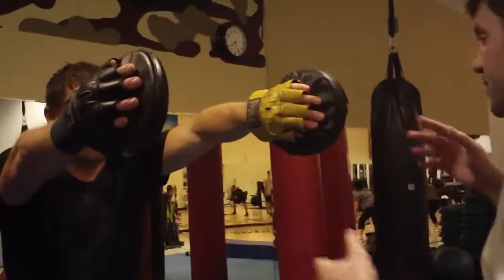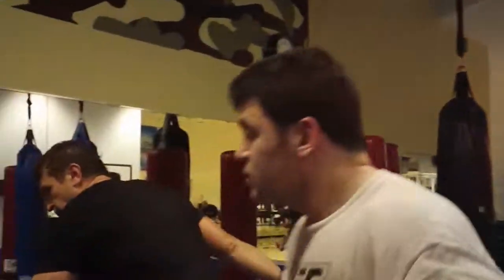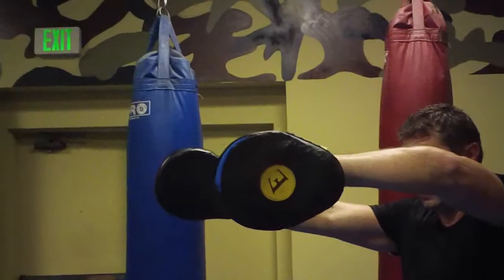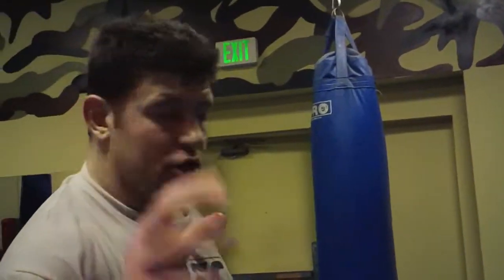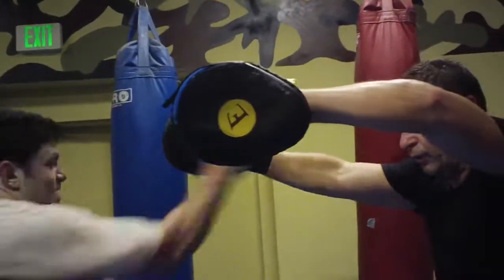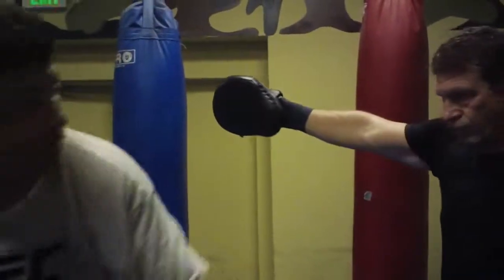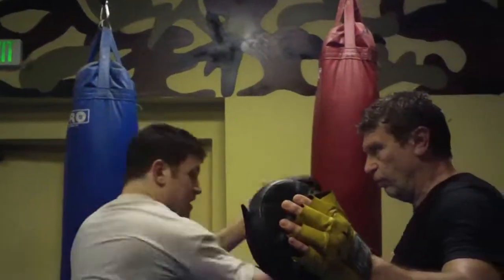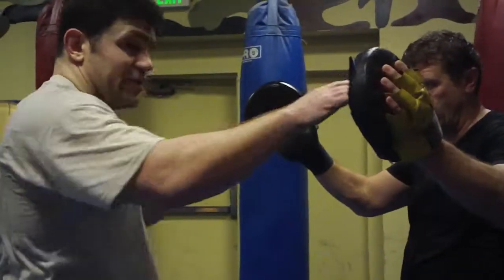Combatives Power Strikes on 2 pads, Various Pre-emptive hit hits Stir the pot